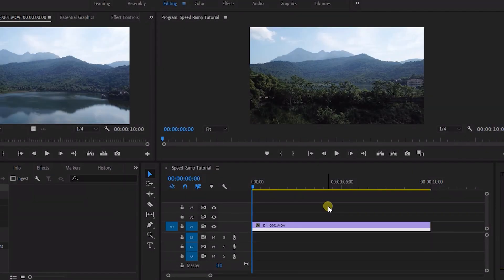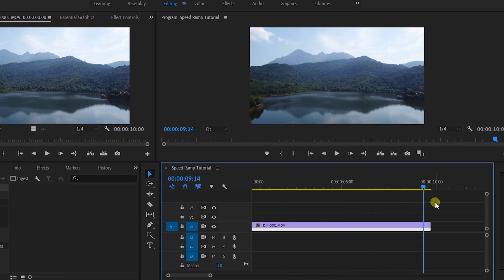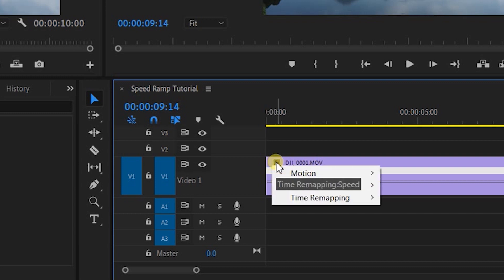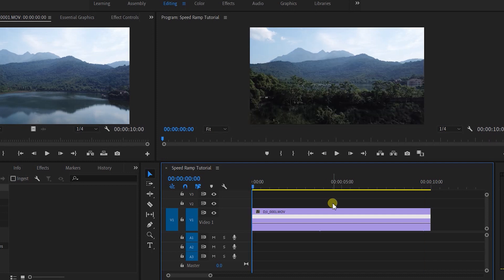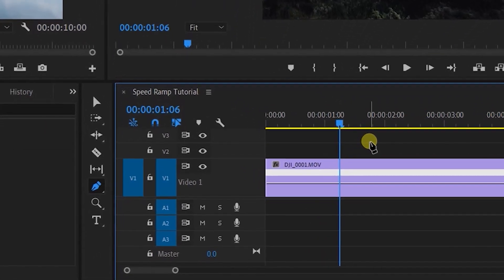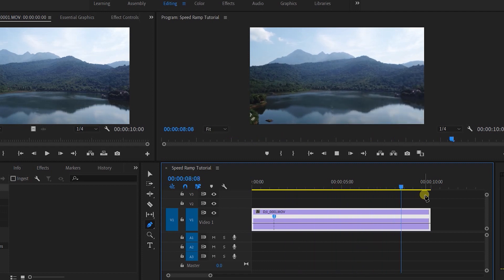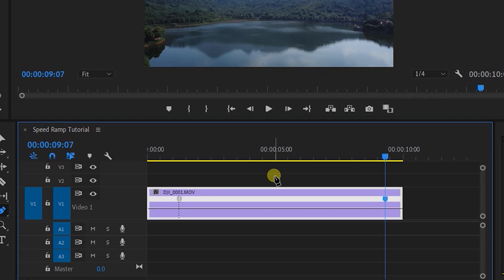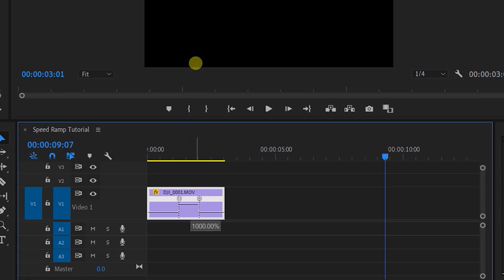SPEED RAMPS Can Make Your DRONE Videos More Engaging!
Learn a simple technique in Premiere Pro to improve the speed and timing of your Drone videos in under 3 minutes!!

Joel is an experienced Videographer and Editor based in Australia who provides top quality video content for a variety of businesses and clients. Joel has a passion for Storytelling, Directing, and Cinematography and a talent for new and exciting ways to market content and grow online followings.